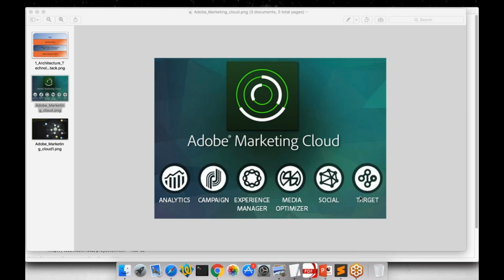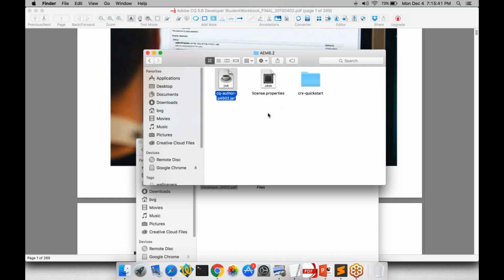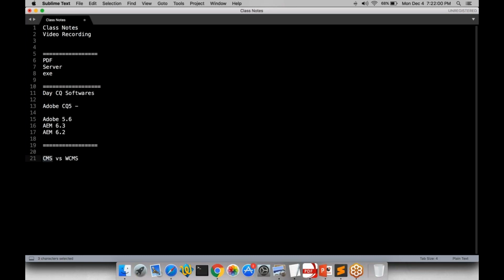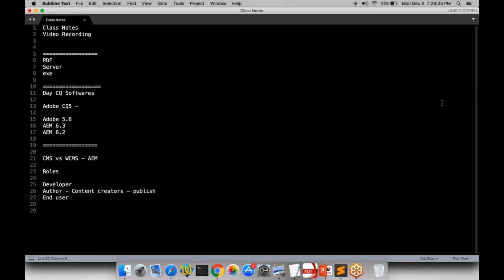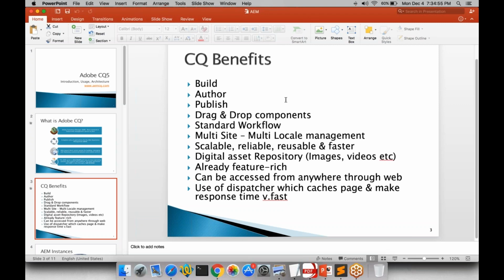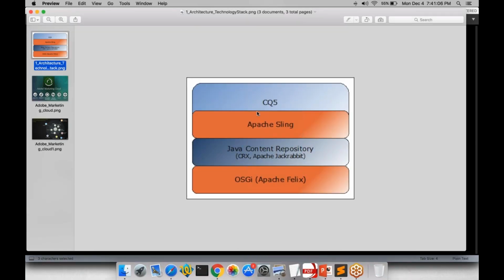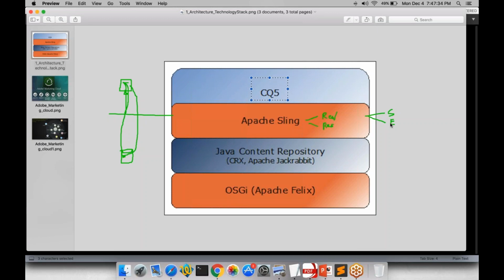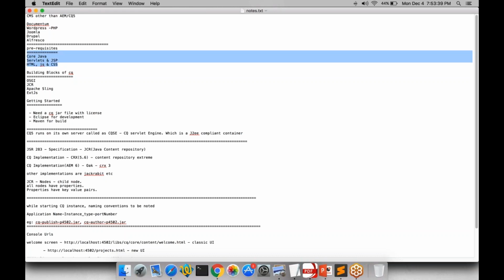AEM Tutorial For Beginners | Adobe CQ5 Videos | AEM 6.1 Training Demo Video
This AEM tutorial takes you through concepts of AEM 6.1 Tool. This tutorial is ideal for beginners to get started with AEM.

Course : AEM 6.1 Training
Mode of Training : Online
Duration : 30 Hours
Timings : Flexible

🟣AEM 6.1 Course Curriculum :

🔹Welcome and Introduction of CMS, WCM, WCM product in market and AEM positioning
🔹AEM  Overview: capabilties, history of AEM, market positioning, Adobe Marketing cloud products, AEM role: Author, Developer and System Admin
🔹AEM installation procedeure: Author installation and configuration steps, Publish installation and configuration steps, default run modes and custom installation, user defined run modes and use cases
🔹AEM interface walk thru: SiteAdmin, DAM, CRXDElite, CRX explorer, Campaign , Workflows, inbox, replication agent and tree activation, User and Group creation and permission management, Package Manager
🔹AEM interface walk thru: Difference between Touch UI and Classic UI interface, using Sidekick, edit, preview and design mode, workflow console, page activation process, replication agent configuration, Directory structure in AEM installation, importance of lib, app, etc and home directory
🔹AEM Development objects: Eclipse integration with AEM plugin, CRXDE,  Brackets editor overview, Vault Eclipse integration, Maven, Maven sling and scr Plugin, creating AEM project via Maven
🔹AEM technology stack Part 1: OSGi specification and Felix console, OSGi bundle overview, Whiteboard registry pattern, Dynamic class loading, OSGi configuration management console, Bundle installation via Felix Console and via CURL
🔹AEM technology stack Part 2: JCR API overview, Jackrabbit and CRX2, OAK and CRX3, difference between CRX2 (JackRabbit) and CRX3 (OAK), JCR features, Persistent Manager and Microkernal, MongoDB overview with CRX3
🔹AEM technology stack Part 3: Apache Sling, REST framework, Sling resource resolution, Sling features, Sling resource merging and overlay, DAM metadata and rendition
🔹AEM Deployment Architecture : Devlopment , testing, UAT/preprod and production setup, Dispatcher module, caching and load balancing confguration
🔹Hands On Excersize: Lab 1 - Basic Exercises, Creating a Page in AEM, Updating a Page in AEM, using OOTB component and component configuration
🔹AEM Templates overview and functionality, Design and client Libs, Important foundation component, text component, image component, text and image component, Search component, column component
🔹Hands On Excersize:Lab  2 - Creating Application/project structure
🔹Hands On Excersize: Lab 3 - Template creation
🔹Hands On Excersize: Lab 4 - Page component creation in JSP
🔹Hands On Excersize: Lab 5 - Creating a page using the component and template created in last excersize, Creating a website structure and pages
🔹Hands On Excersize: Lab 6 - Modifying the component JSP script to use Sightly
🔹Hands On Excersize: Lab 7 - Using JCR API to display basic page content dynamically
🔹Hands On Excersize: Lab 8 - Creating multiple scripts to show sling use case
🔹AEM Scripting: JSP vs Sightly, Sightly features, Sightly tags, JSP tags, Sightly deep dive
🔹Hands On Excersize: Lab 9- Modularizing the Page component by breaking into header, footer and body component
🔹Hands On Excersize: Lab 10 - Inherting the sightly foundation page component and page display in Touch UI
🔹Hands On Excersize: Lab 11 - Adding a new navigation item to the Admin UI
🔹Hands On Excersize: Lab 12- Creating a Design
🔹Hands On Excersize: Lab 13- Adding the design to the Page
🔹Hands On Excersize: Lab 14 - Creating a top navigation component
🔹Hands On Excersize: Lab 15 Modifying the top navigation component to use root page via javascript
🔹Hands On Excersize: Lab 16 Modifying the top navigation component to use root page via Java
🔹Hands On Excersize: Lab 17 - Adding a Log Message
🔹Hands On Excersize: Lab 18 - Creating a Title component
🔹Hands On Excersize: Lab 19 - Creating Dialog for title component in classic UI
🔹Hands On Excersize: Lab 20- Dialog converter tool and using the tool to convert classic UI dialog to Touch UI Dialog
🔹Hands On Excersize: Lab 22 - Creating a Logo Component
🔹Hands On Excersize: Lab 23 - Creating Desing Dialog for Logo Component
🔹Hands On Excersize: Lab 24 - Enabling in place editing for Title component using editConfig
🔹Hands On Excersize: Lab 36 - Creating a Schedular in OSGi